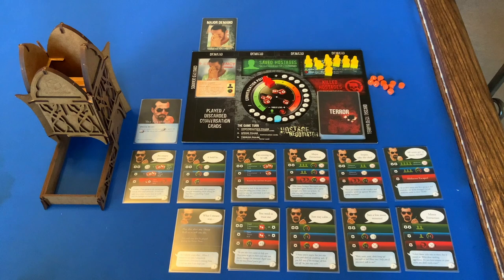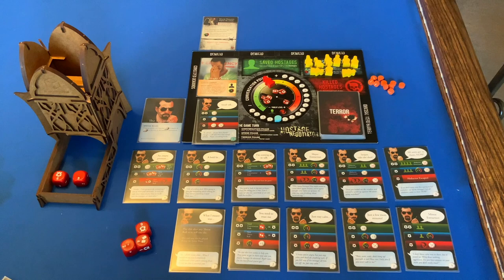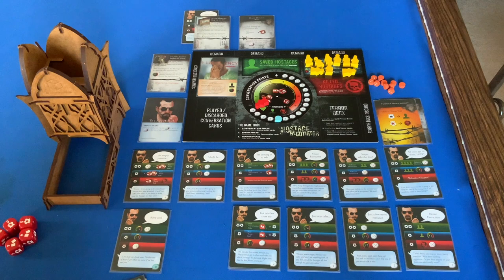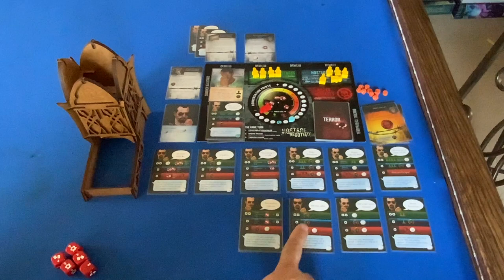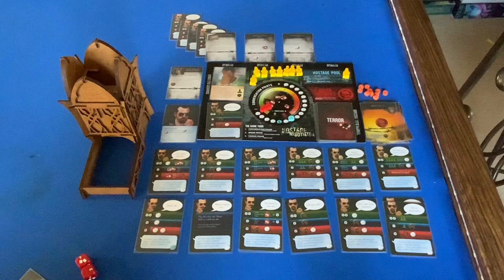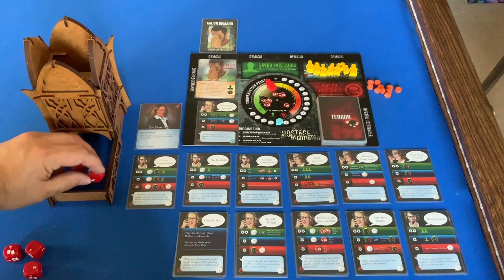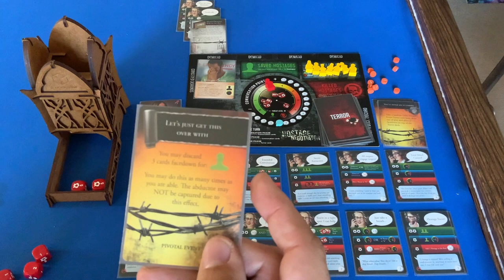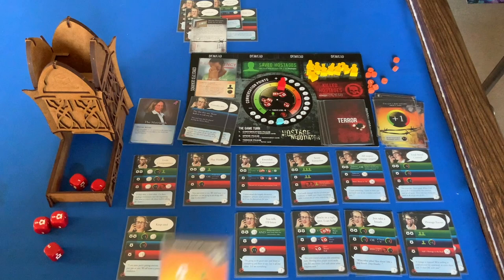Hostage Negotiator Playthrough: Edward Quinn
Join Matt as he attempts to rescue all the hostages from Edward Quinn.  Have you played "Hostage Negotiator?"